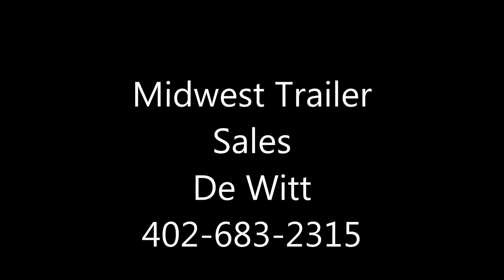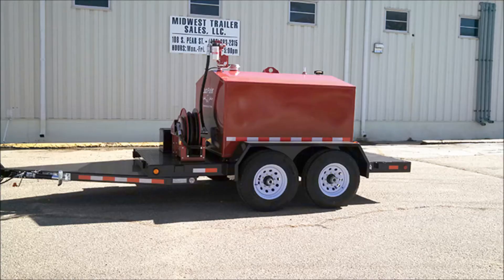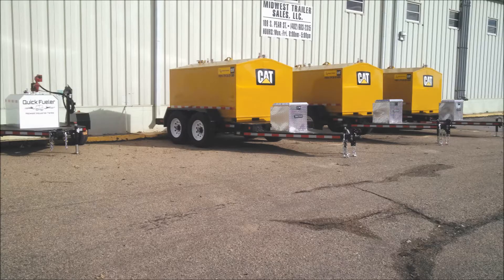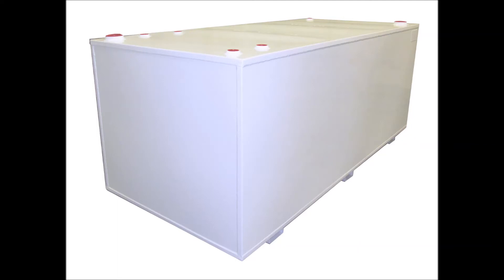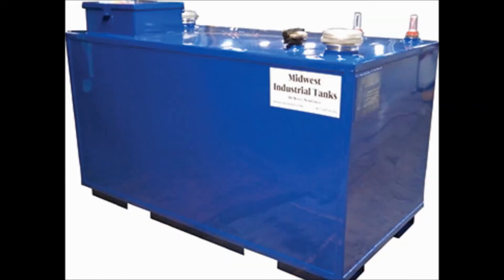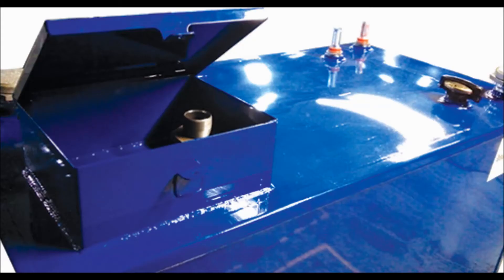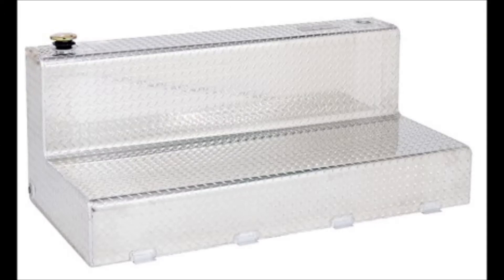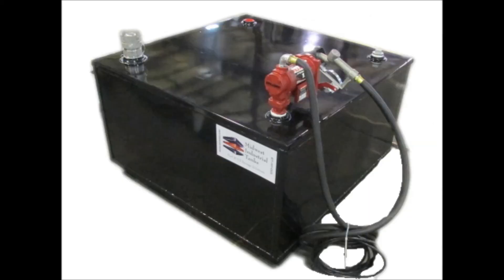Midwest Trailer Sales De Witt, NE